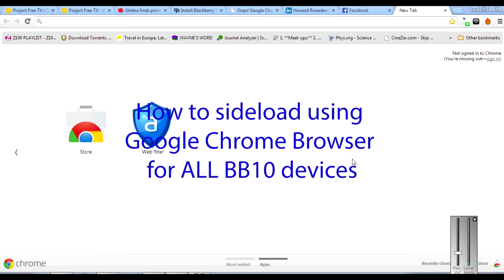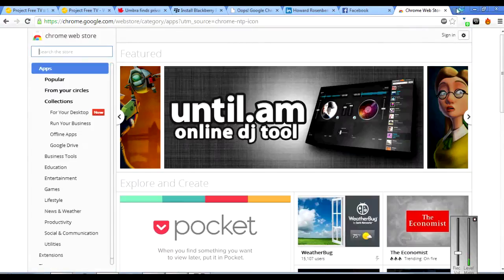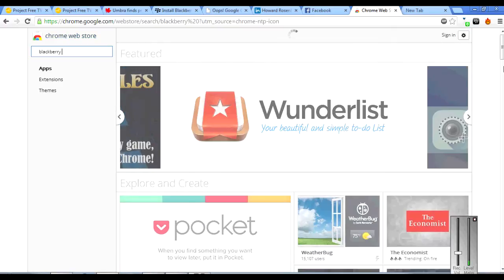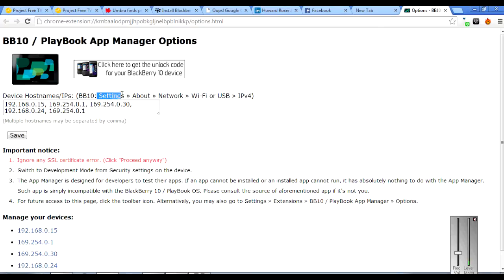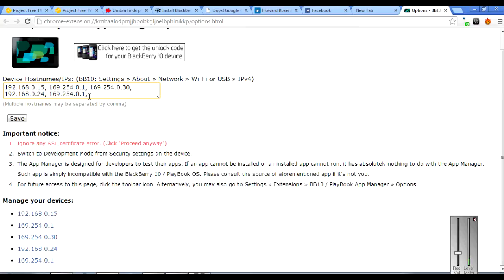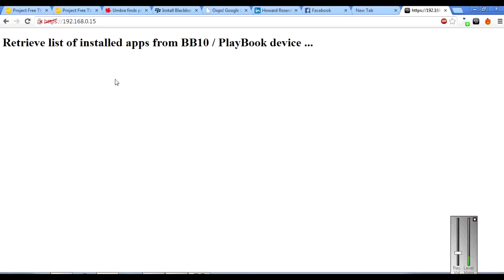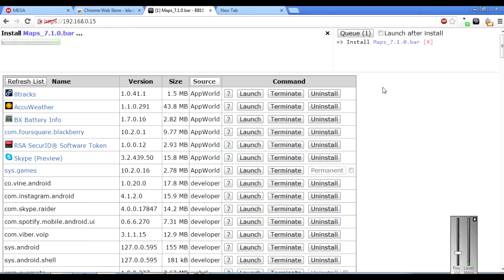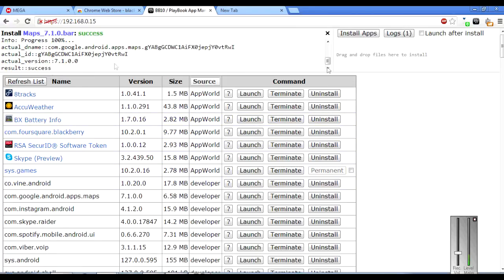How to sideload using Google Chrome (MAC users OSX)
I show how to  sideload using google chrome extension if your DDPB gives trouble.
How to sideload bar files for blackberry q10 / z10/ q5 using google chrome. Sideloading using google chrome extension can be used by mac users. This is an alternative to DDPB. Sideload bar files on mac guide.
Follow BBM channel PIN: C000107DA